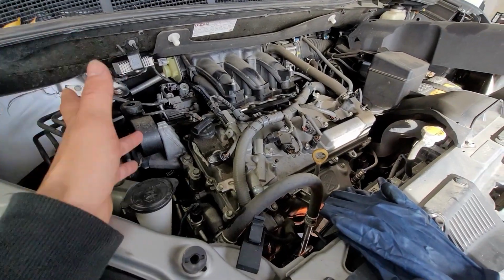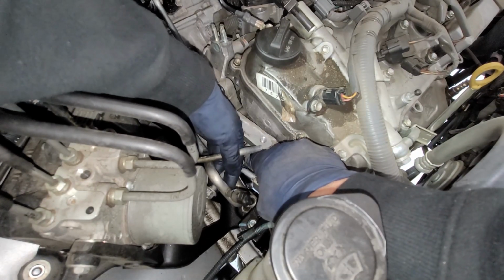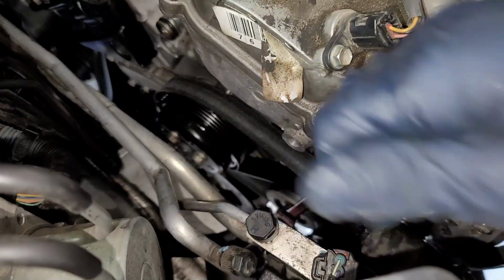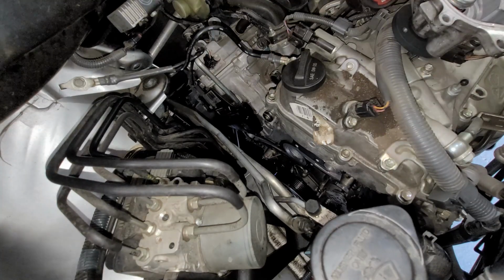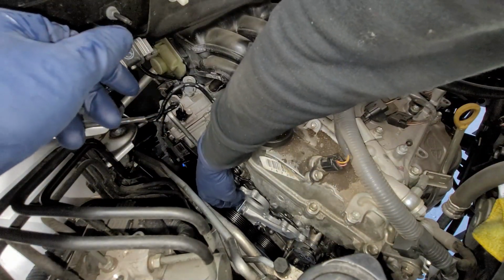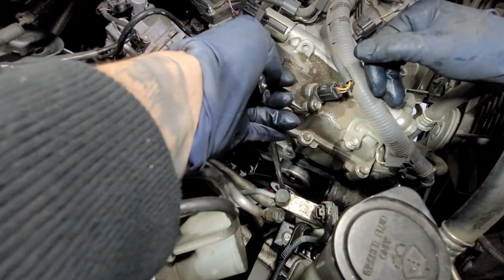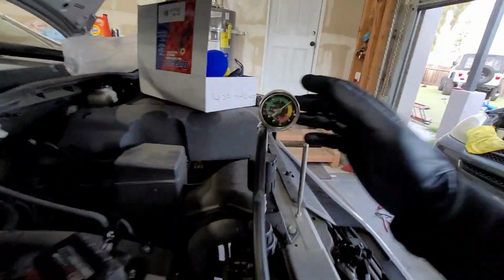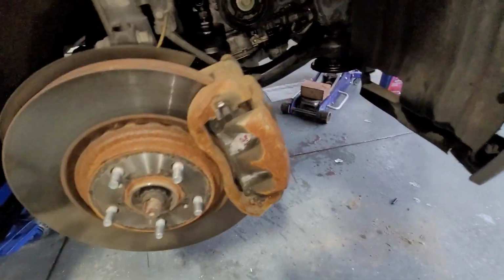2015 toyota sienna 3.5L water pump replacement